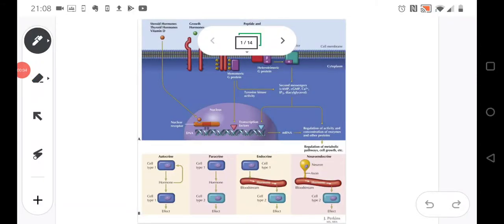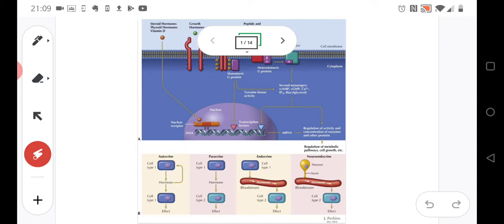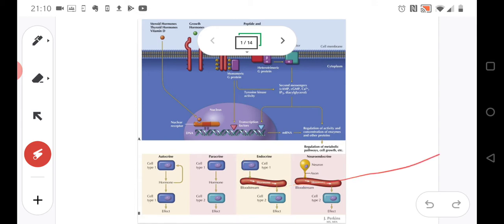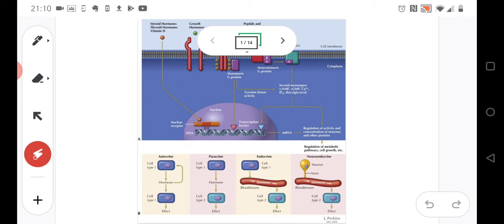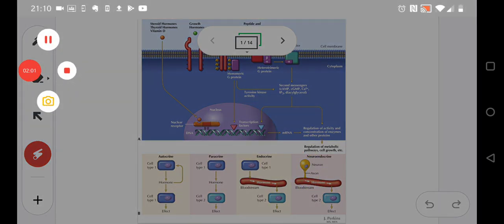March 30, 2020